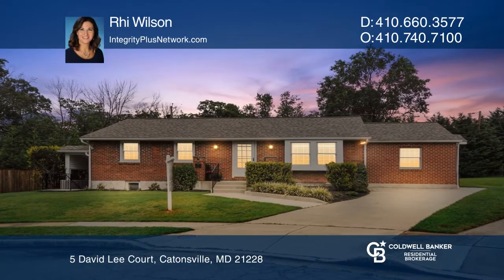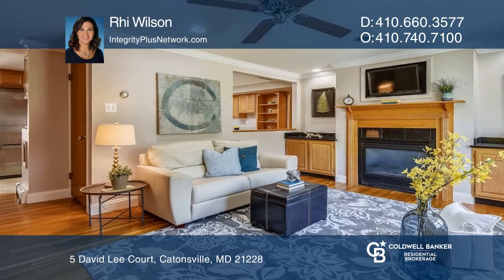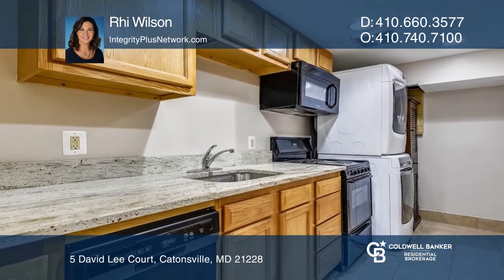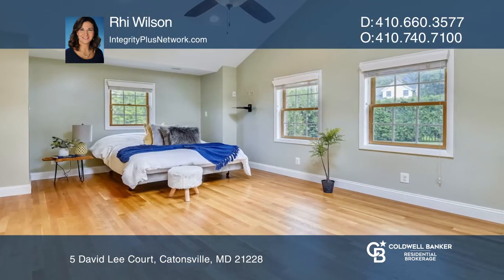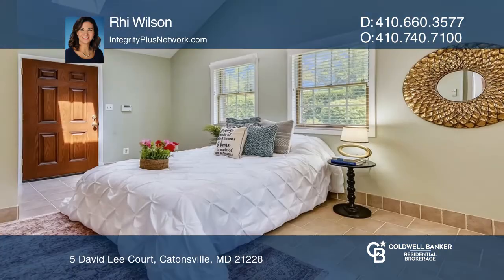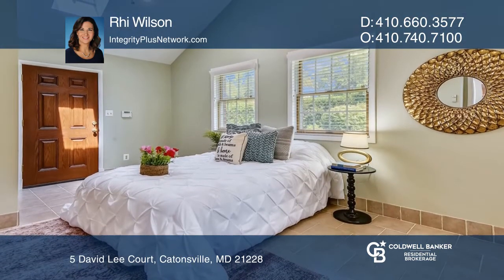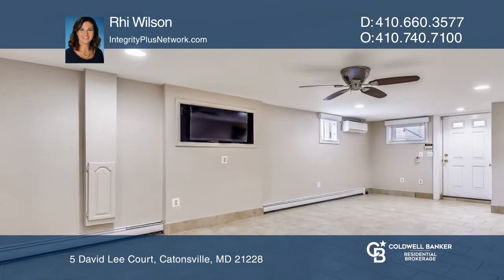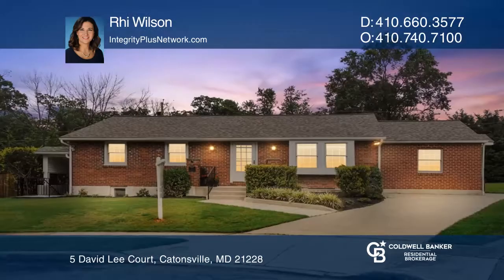5 David Lee Court Catonsville, MD | ColdwellBankerHomes.com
5 David Lee Court, Catonsville, MD

This unique property on a quiet cul-de-sac in Catonsville has everything, including a master suite and in-law suite addition. The family room features updated windows, gas fireplace and oak hardwood floors.  Enjoy your granite counters and stainless steel appliances with light shining down from your